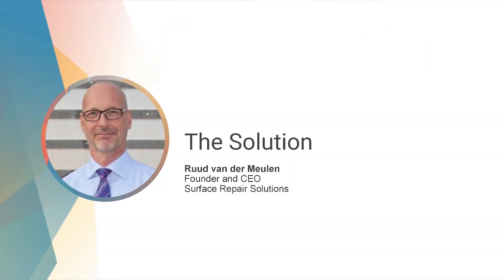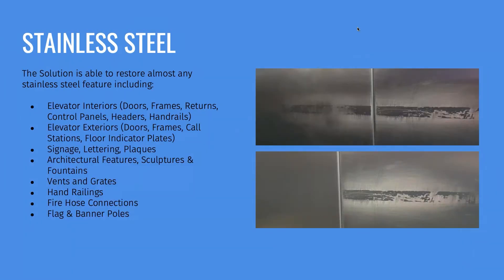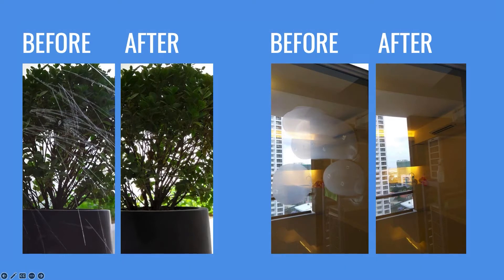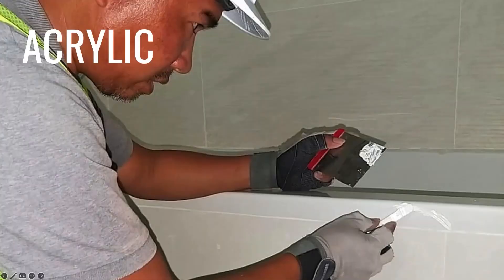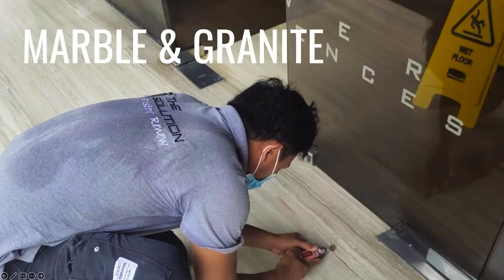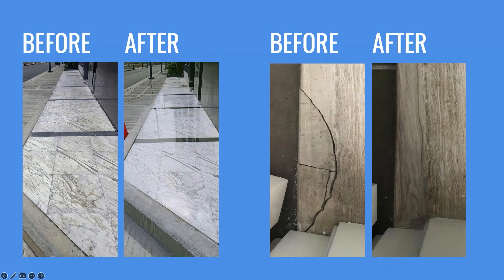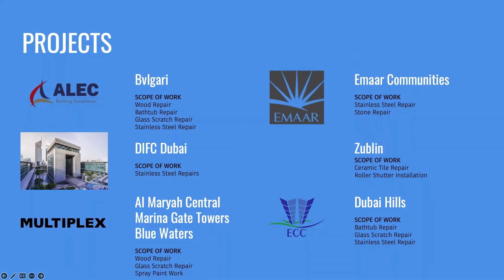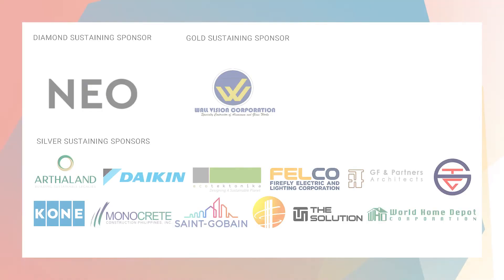[BGPS2022] The Solution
Building Green Product Spotlight is part of the Philippine Green Building Council’s EDUCATE platform that highlights the green building products and services that incorporates current best practices and innovations, and showcase the latest technologies and products on sustainability of PHILGBC Members. ​

Building Green is the flagship campaign for PHILGBC events and consists of year-round activities that encourage participation in the green building advocacy.​

PHILGBC is a national non-stock, non-profit organization that promotes the sharing of knowledge on green building practices to the industry to ensure a sustainable environment.